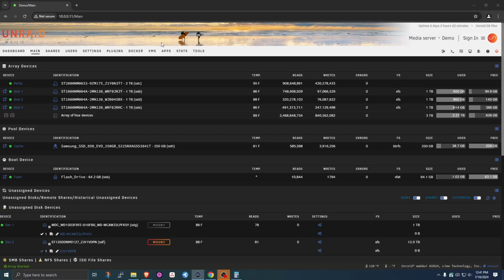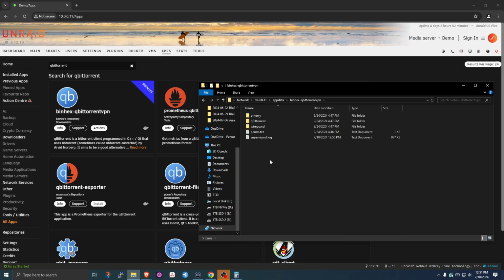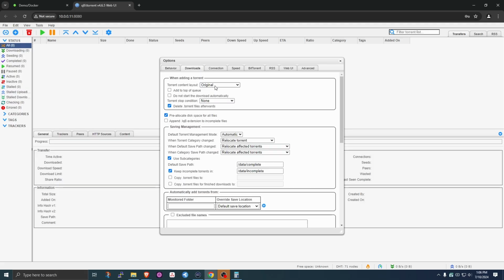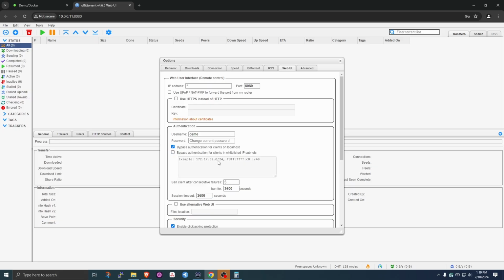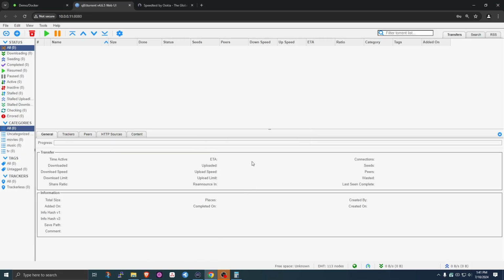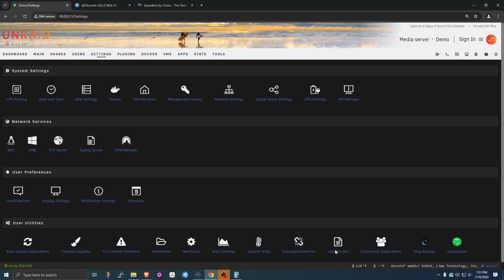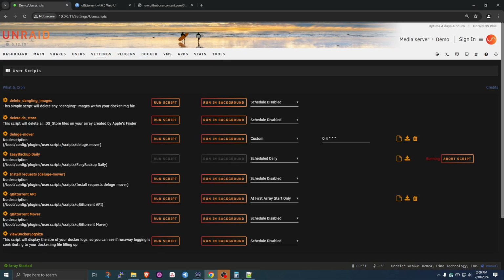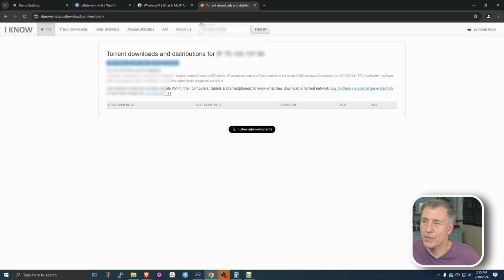How To Set Up and Configure qBittorrent VPN for TRaSH Guides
Video links and scripts:
🔗 Cache Drive

 What You'll Learn:
🔧How to install and set up qBittorrentVPN on Unraid.
What is qBittorrentVPN:
🔧 qBittorrentVPN is a cross-platform free and open-source BitTorrent client with Private Internet Access, or PIA VPN build-in.

If you would like to send mail to AlienTech42:
AlienTech42

Email – We get inundated with emails, to the point it’s so difficult to keep up. If you have a question concerning the video, asking the question on our Facebook Group is the best way.
Otherwise, feel free to drop us an email and say hello!